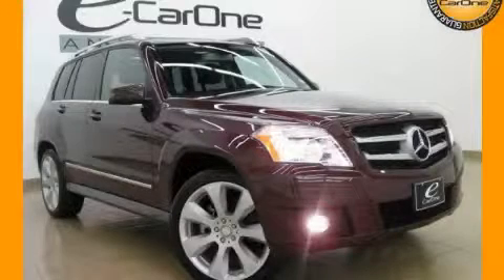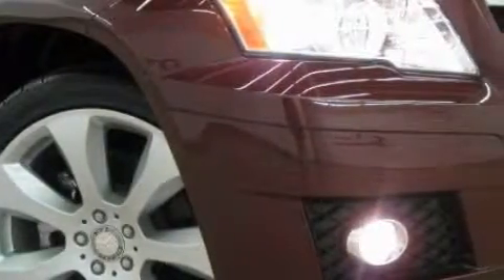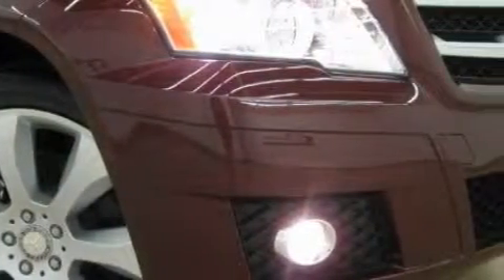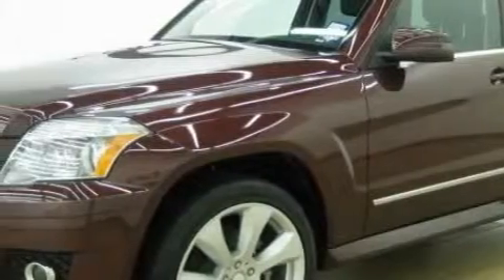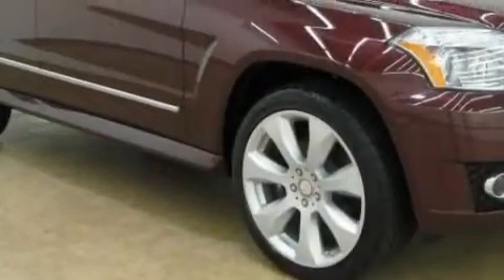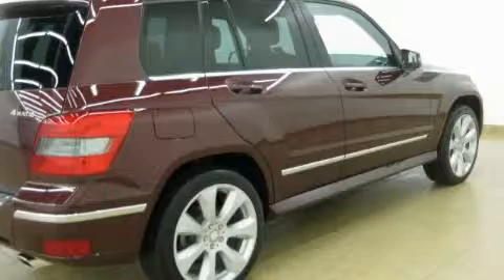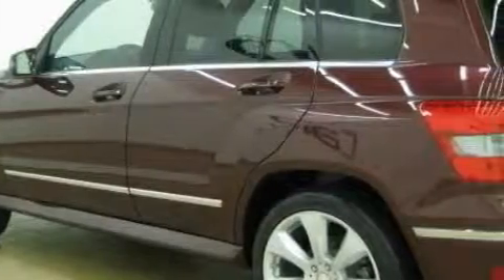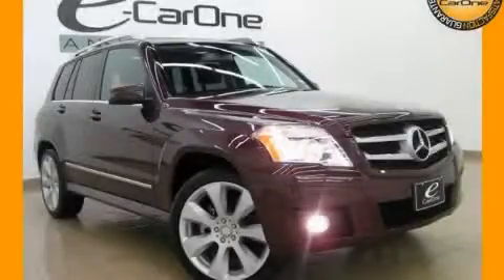2010 Mercedes-Benz GLK350 4Mati Carrollton TX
Year: 2010
 Make: Mercedes-Benz
 Model: GLK350
 Engine: 3.5L DOHC 24-valve V6 engine
 Trans.: Automatic
 Exterior: Red
 Miles: 1,616
 Interior: Black

 1875 N. Interstate 35E

 2010 Mercedes-Benz GLK350 4Mati Carrollton TX